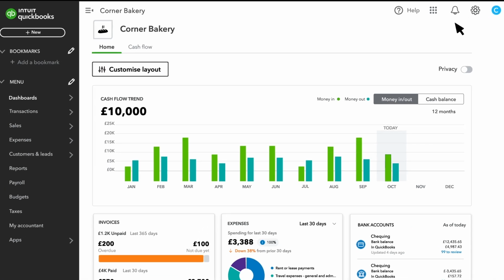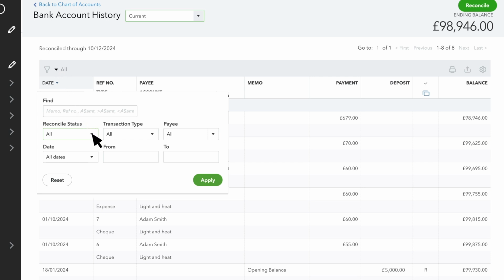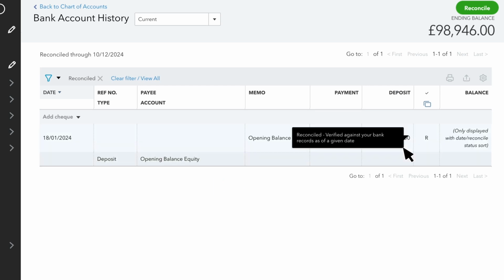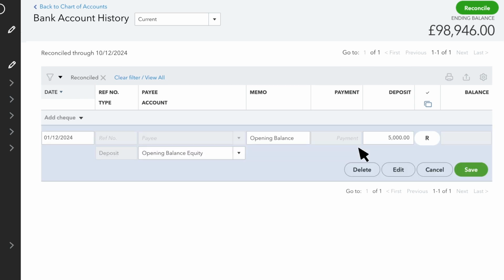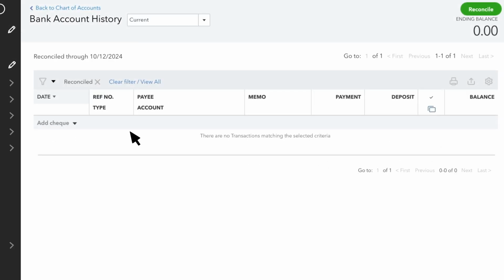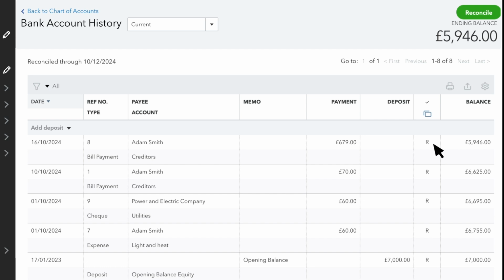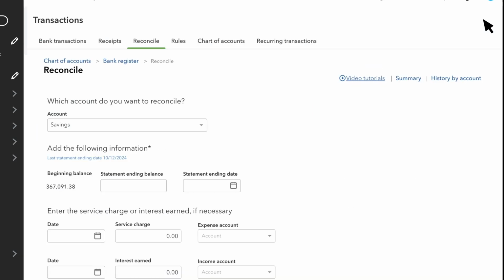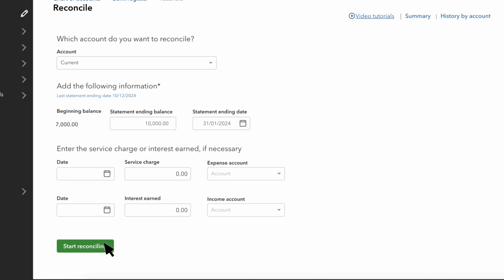How to fix a beginning balance during your first reconcile in QuickBooks